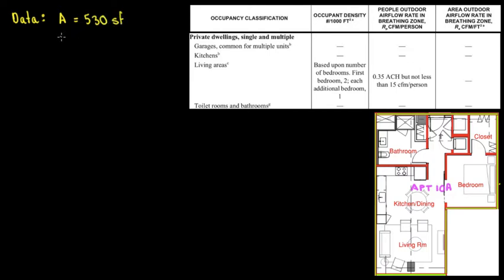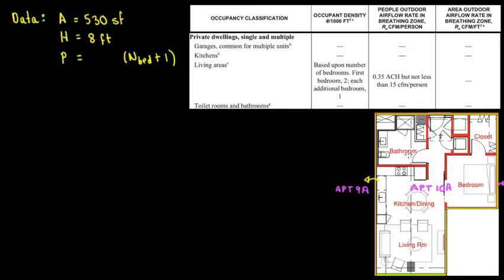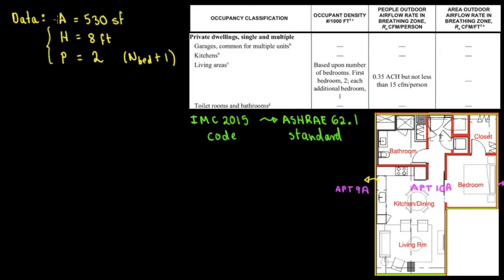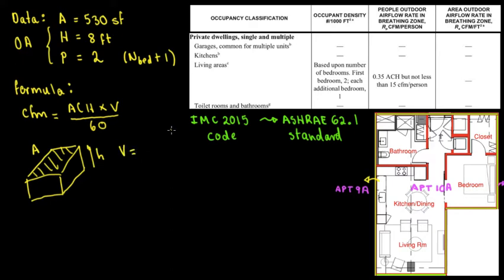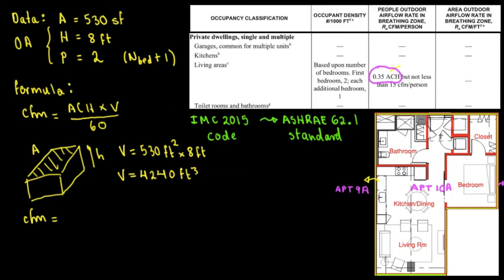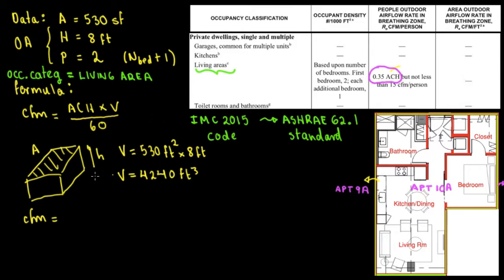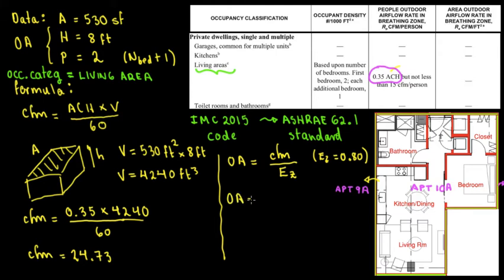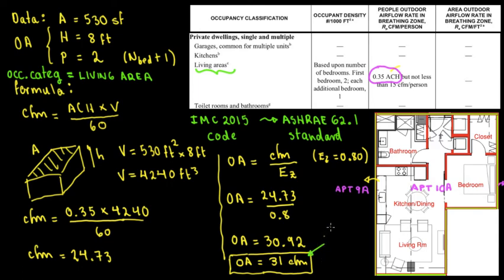ASHRAE 62.1 Fresh Air CFM, ventilation rate. Apartment Unit, Part 1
In this video we explain the calculation of outside air required to comply with code (International Mechanical Code) for apartment units in a building. O.35 ach should be provided to comply with minimum ventilation requirements. The formula to perform this calculation is provided and it is basically obtained from the definition of ACH "Air Changed per Hour" ACH=60*cfm/V.